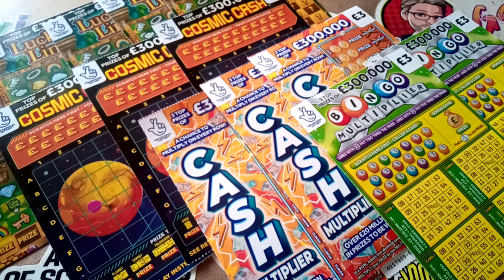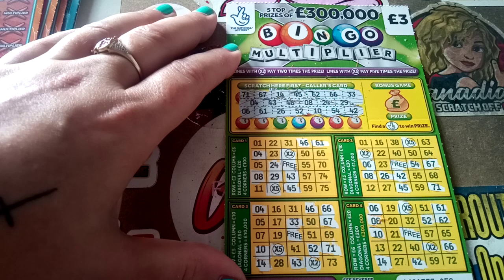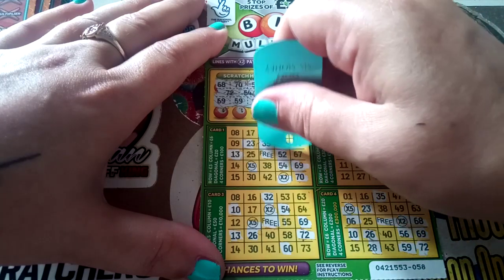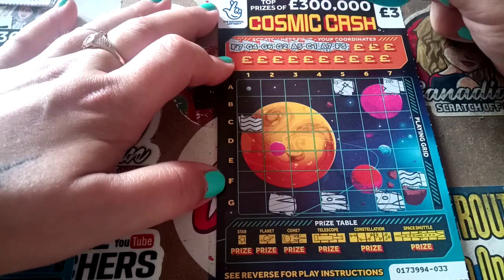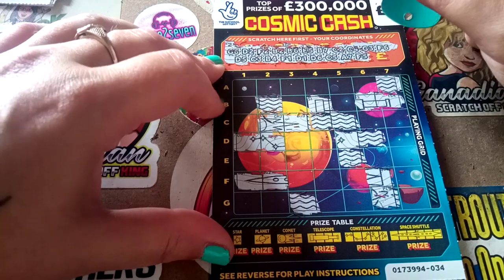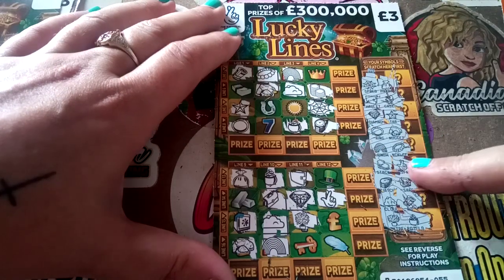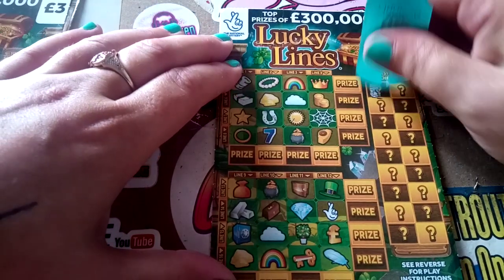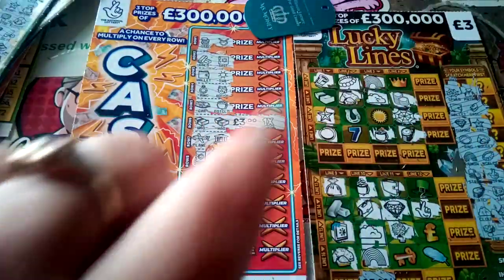Day 3 Channel Challenge 🤞🇬🇧 UK lottery 😘🇬🇧💗